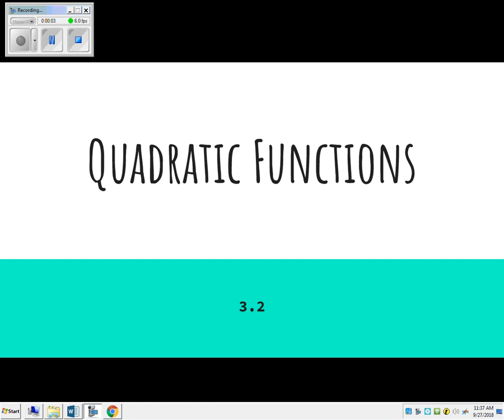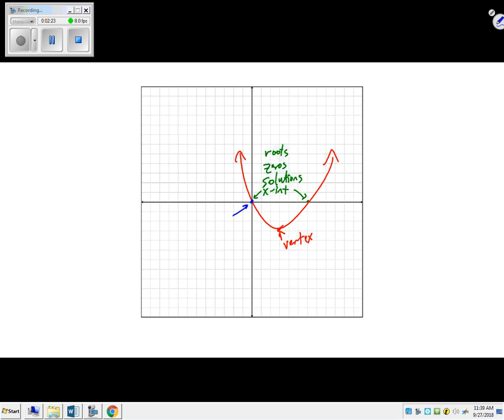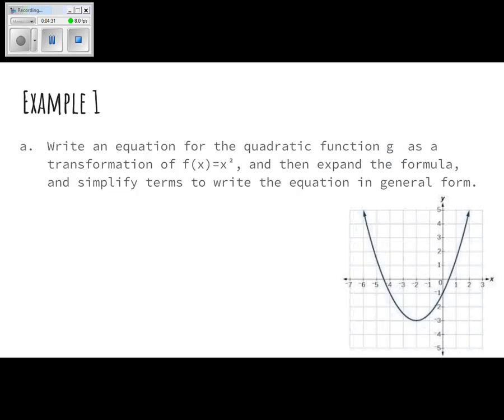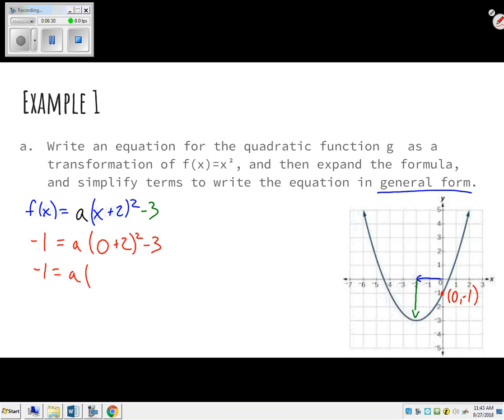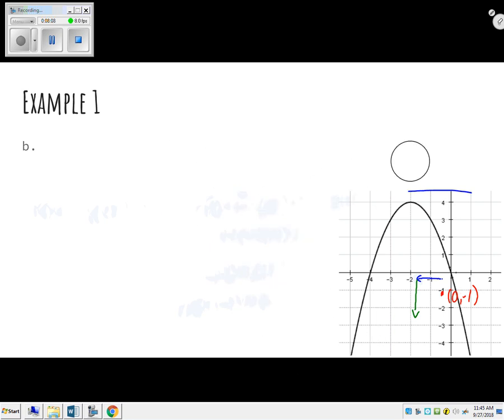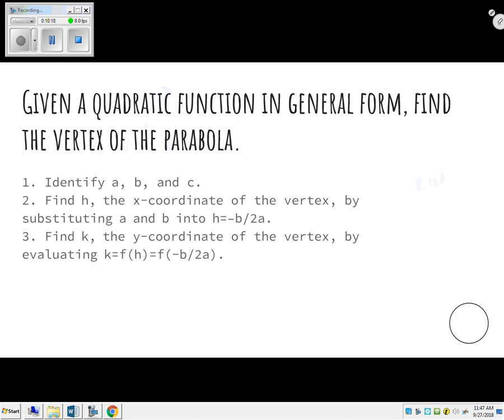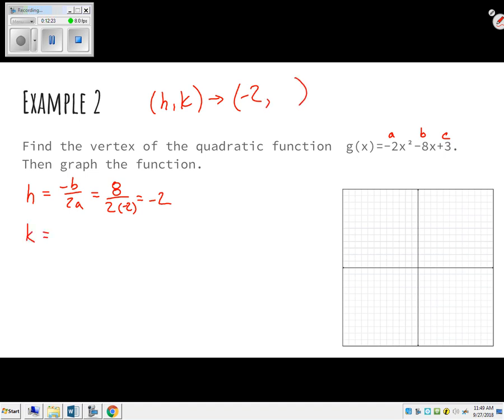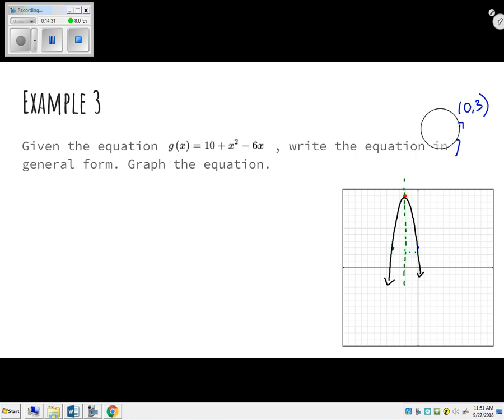Quadratic Functions Graphing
This video shows how to graph quadratic functions and obtain quadratic functions from graphs.